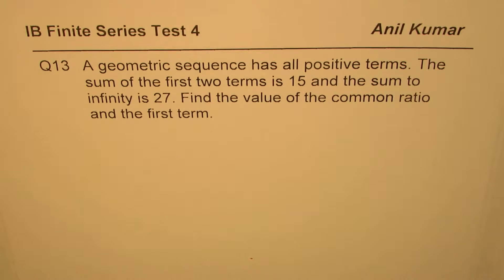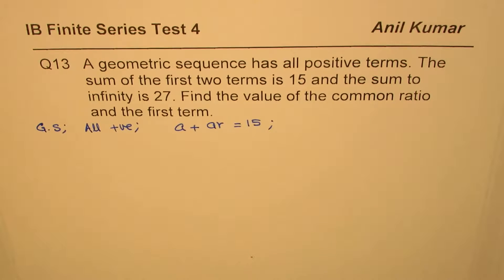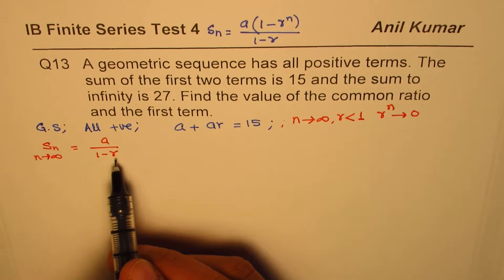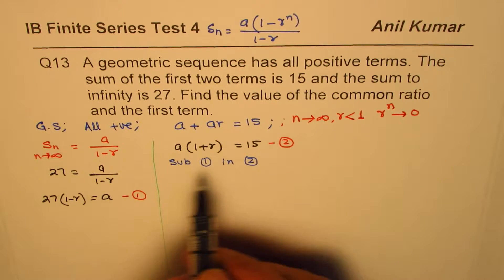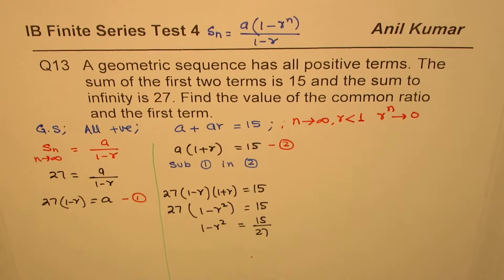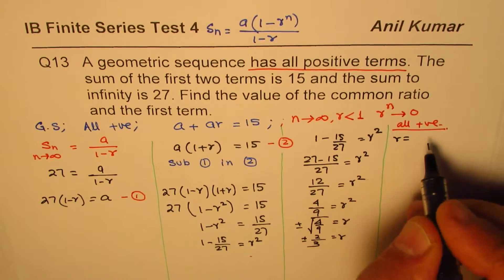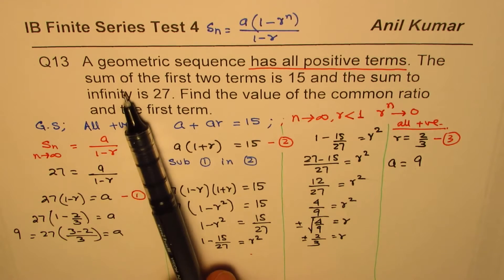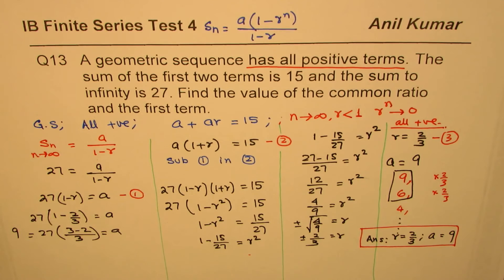Find Geometric Series Sum of Infinite terms is 27 Terms Sum of first two terms is 15